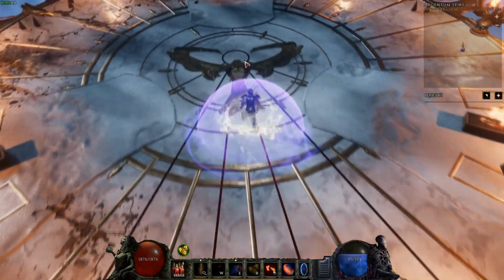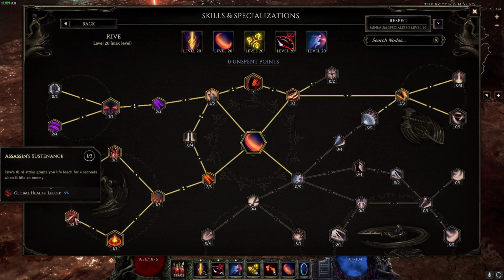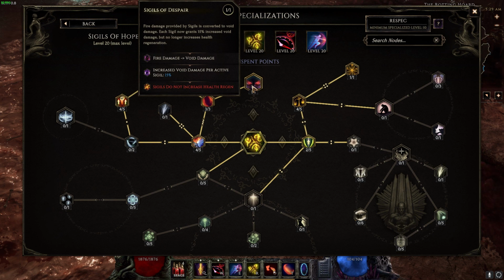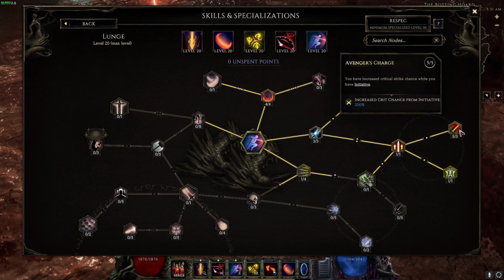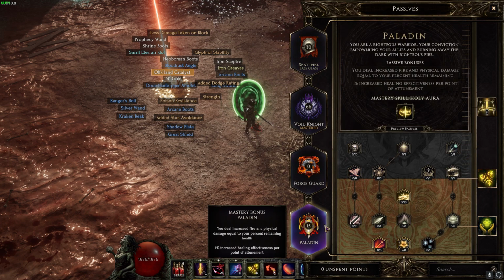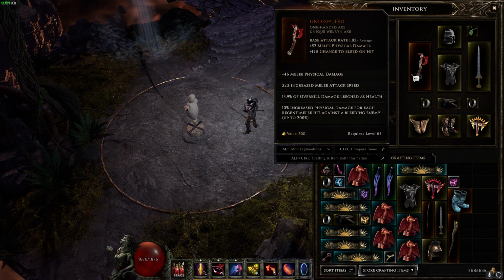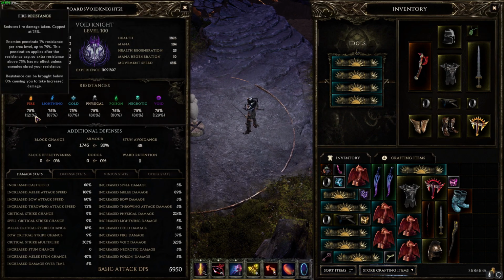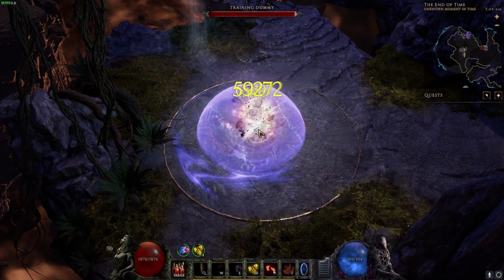Dual Wielding Rive Void Knight 500K+ Crits 0.8.0 Build Last Epoch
Thumbnails:
0:00 Intro About build
1:17 Skills
1:25 Smite
2:40 Rive
4:25 Sigils Of Hope
5:53 Anomaly
6:52 Lunge
8:20 Passives Sentinel
9:17 Passives Paladin
9:27 Passives Void Knight
9:54 Items/Idols
13:48 Character Sheet
15:22 Skill Rotations/How to play
15:58 Gameplay of bosses melting